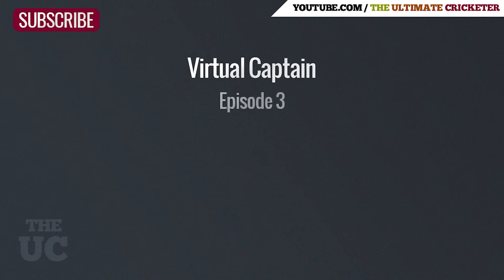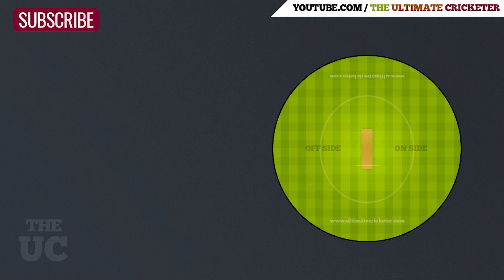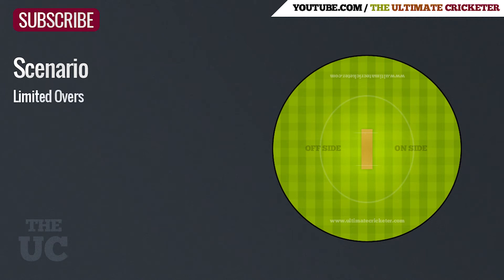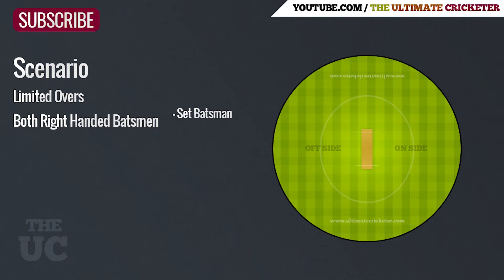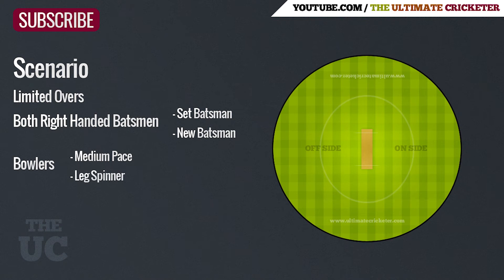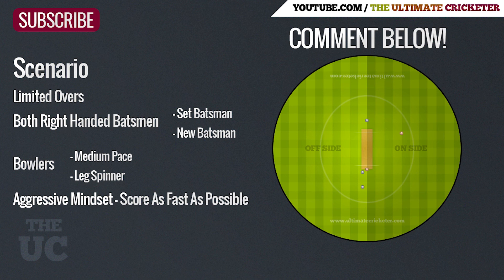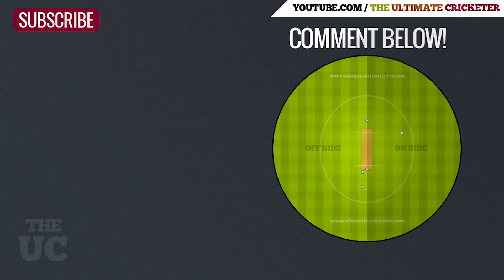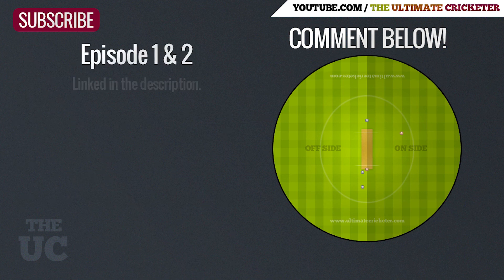Setting A Field For Aggressive Batting! How To Set A Cricket Field - Virtual Cricket Captain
Unlock your cricket potential with my cricket journal & planners! 🏏

Let's discuss how you can set a field for aggressive batting. It is important to know how to set a cricket field and to make field placements which will give you a competitive edge.

Invest in your success with my PRO Cricket Journal today!